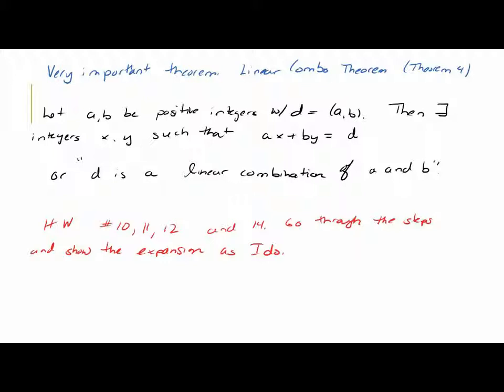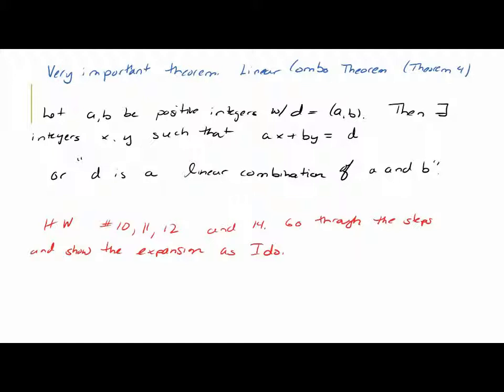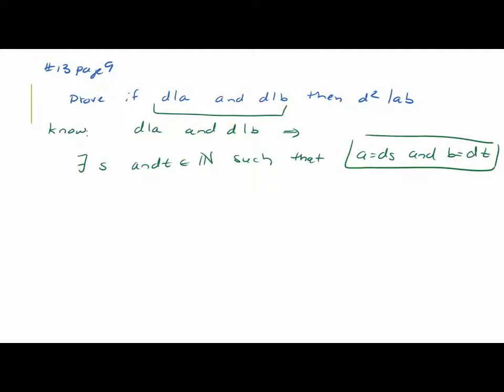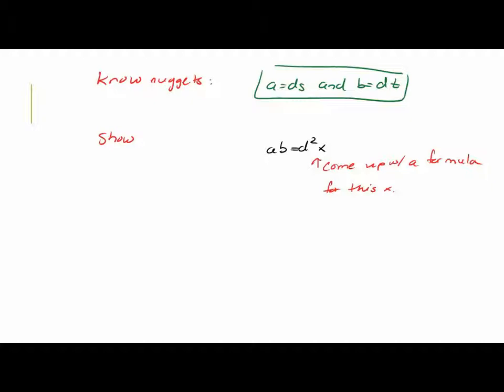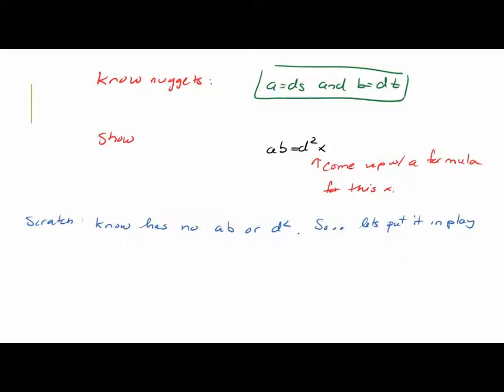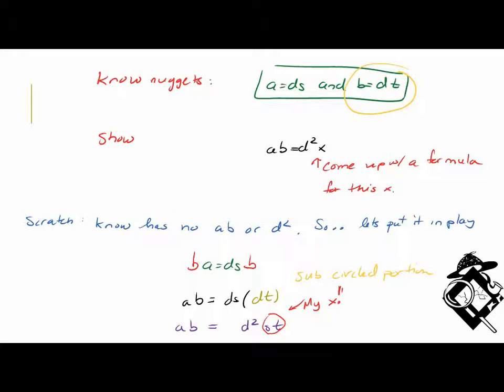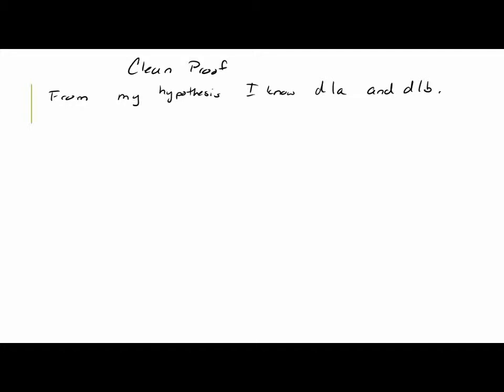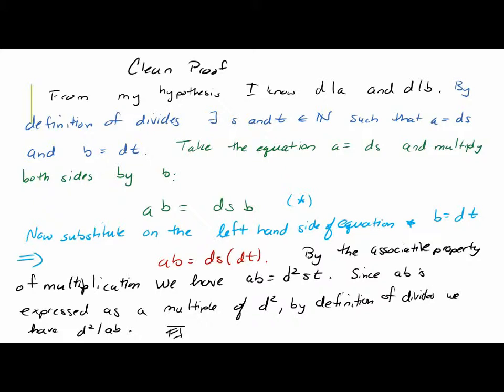9 10 Number Theory Number 13 from book